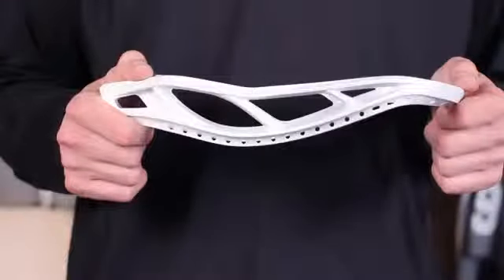Maverik Optik Unstrung Lacrosse Head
The Optik is Maverik’s most refined and advanced offensive head. Designed for precision and accuracy without sacrificing power and strength.

Product Item: OPTIKH